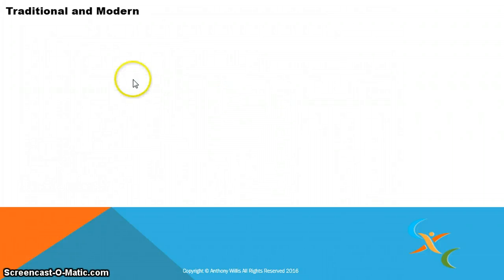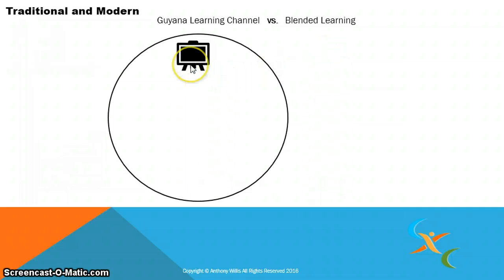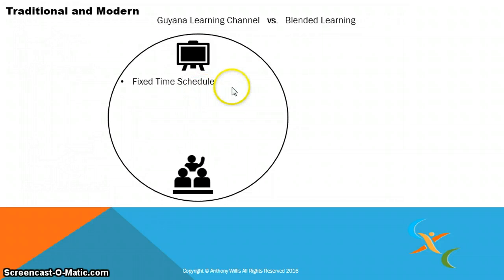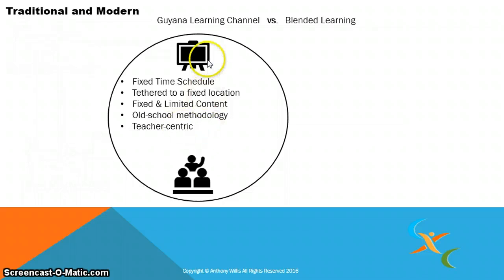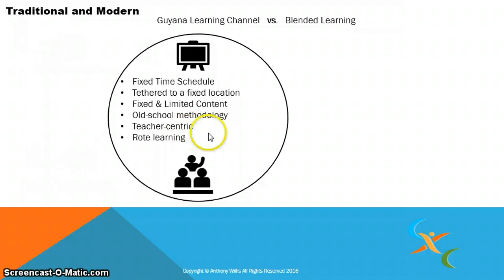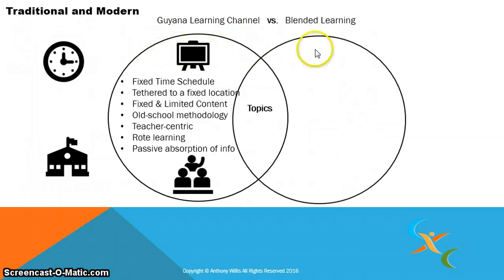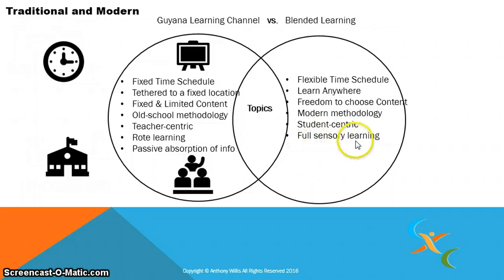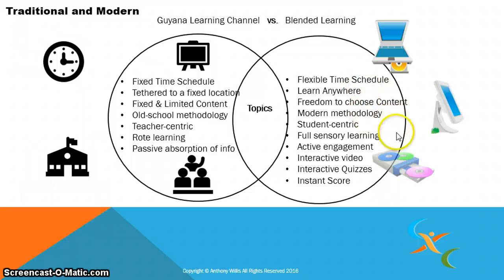A constrastive analysis of the Traditional vs. The Modern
A Granular Analysis of the Guyana Education Sector 5-Year Plan, 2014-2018 through engaging charts and infographics by Anthony Willis. See my other videos of my software application, Click-n'-Learn that can help solve many of the problems in education.